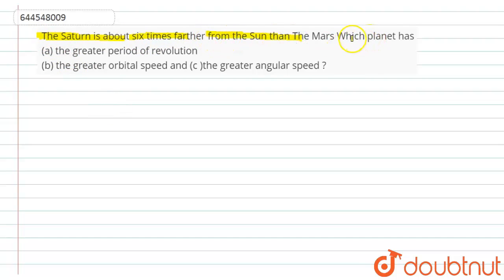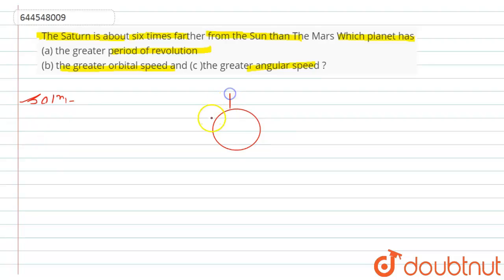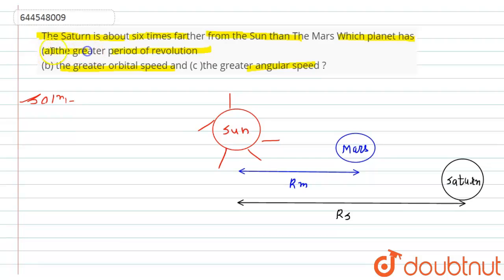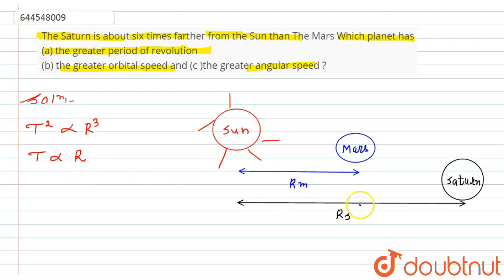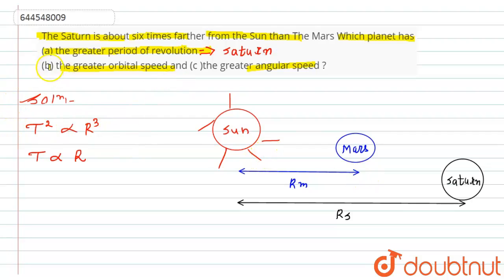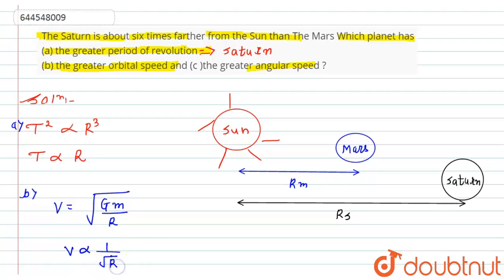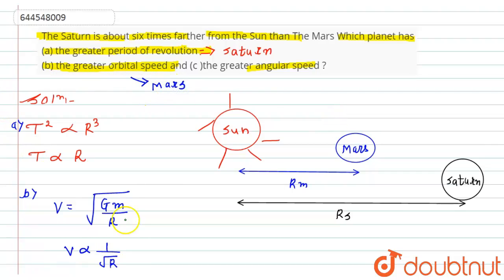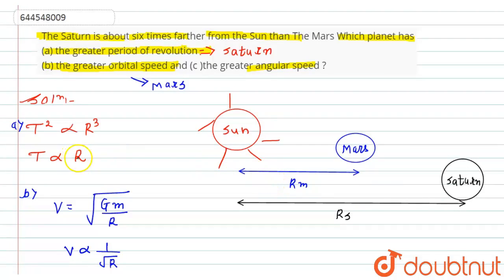The Saturn is about six times farther from the Sun than The Mars Which planet has (a) the greate...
The Saturn is about six times farther from the Sun than The Mars Which planet has (a) the greater period of revolution (b) the greater orbital speed and (c )the greater angular speed ?
Class: 12
Subject: PHYSICS
Chapter: GRAVITATION
Board:IIT JEE

👉 Have Any Query? Ask Us.